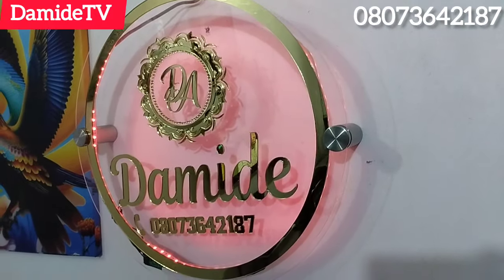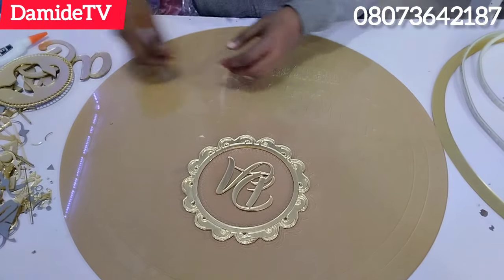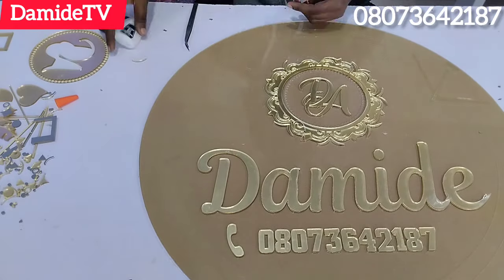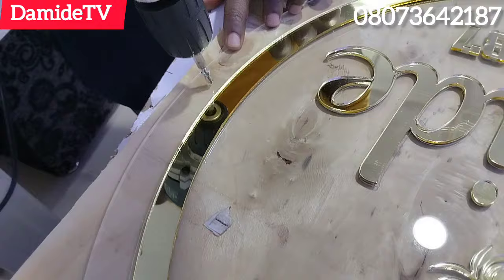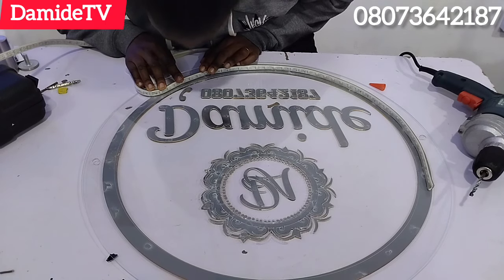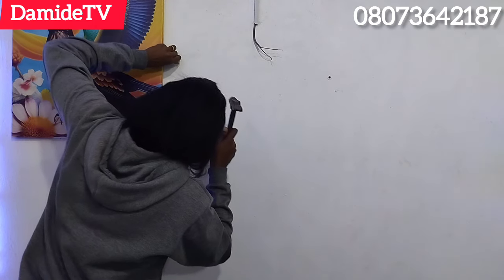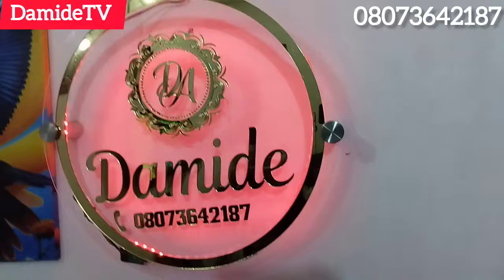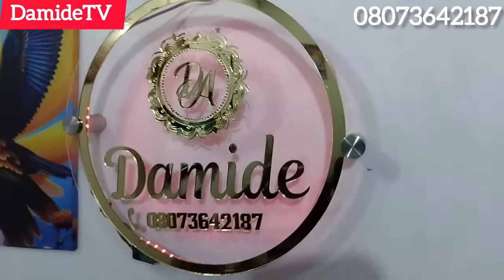HOW TO MAKE INDOOR ACRYLIC SIGNAGE WITH LIGHT/ VERY SIMPLE METHOD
STREET WEARS CLASS FOR BEGINNERS: #25,000

Tote bag business class: #7,500

To register for my online screen printing class
fee:#10,000

To Register for My Physical Screen printing Class, chat me up For Price and details 👇

To register for online Gift Bag class click the link below to pay for the class👇

Fee: #2,500.

        OR
PAY INTO THIS ACCOUNT DETAILS
NAME: OLADOSU DAMILOLA OLANIKE
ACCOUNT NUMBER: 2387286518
BANK NAME: ZENITH.